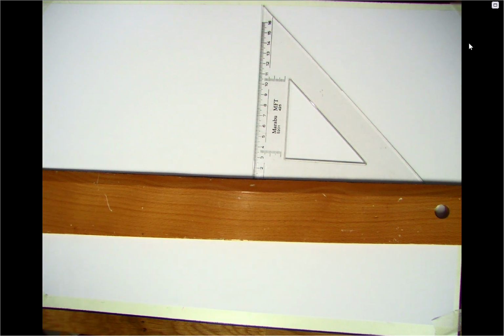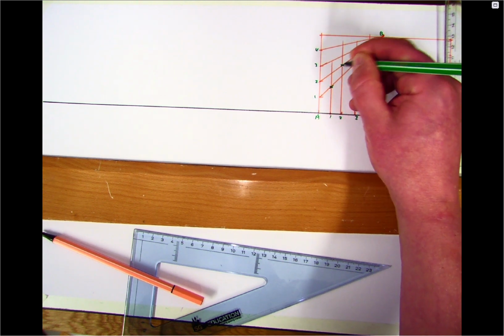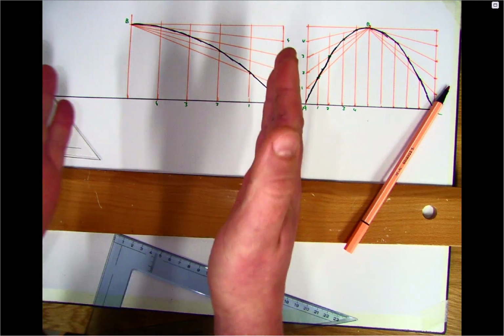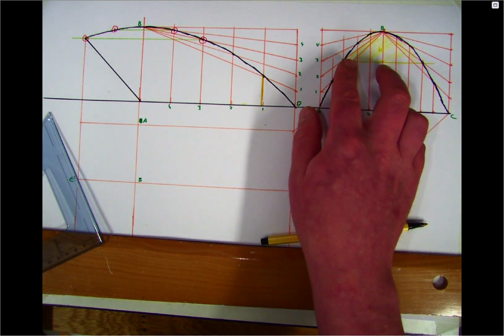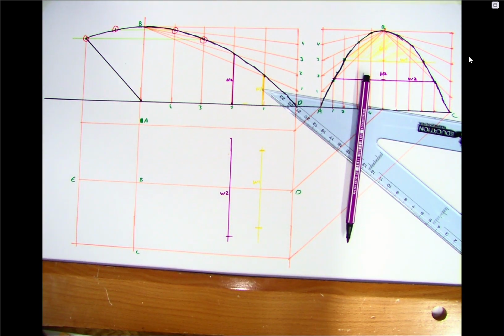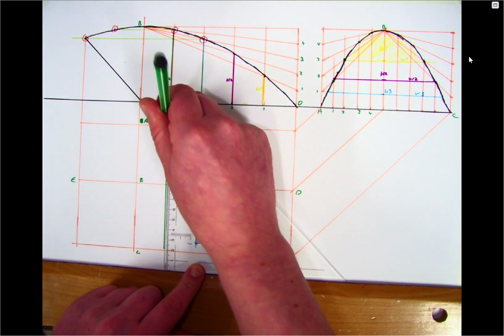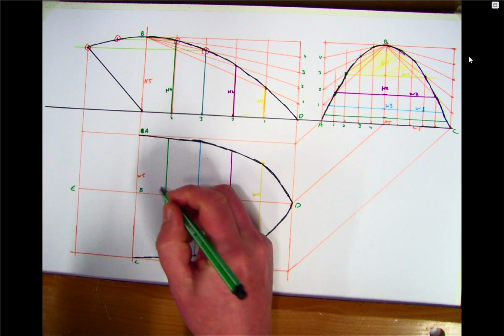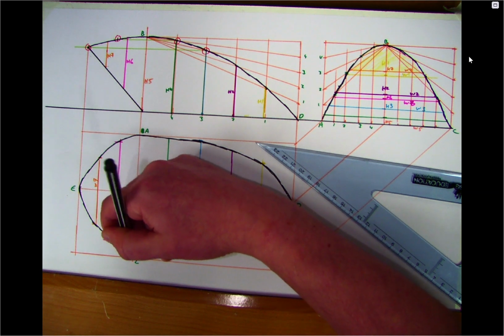DCG 2014 QC2 Shell Structures